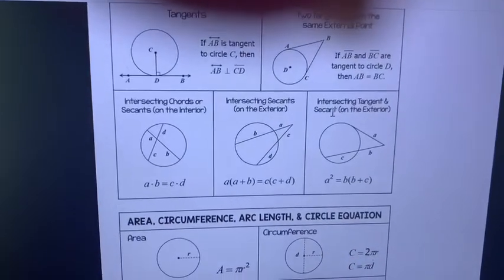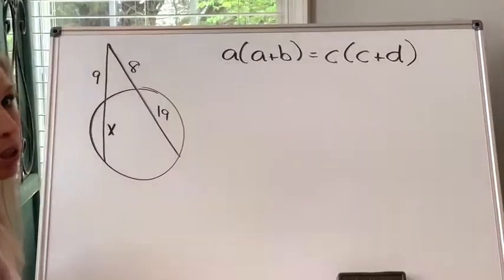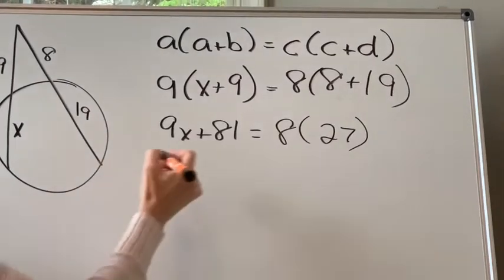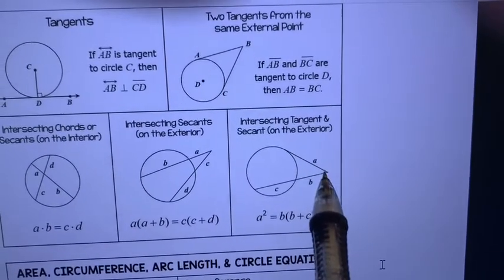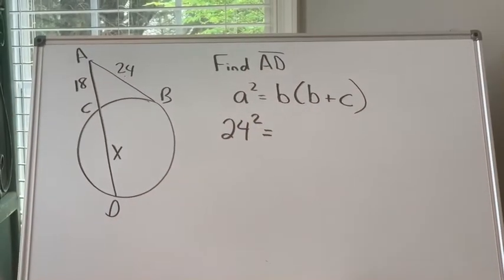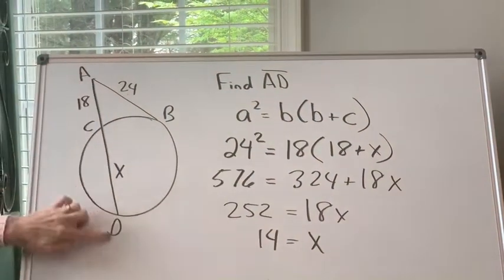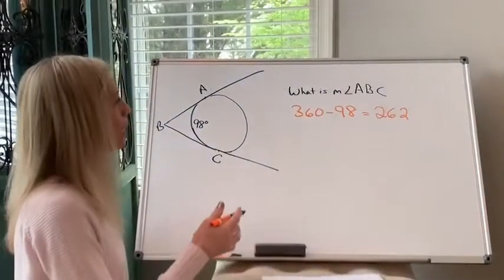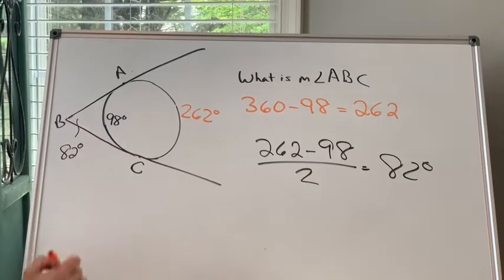Week 6 - #5-7